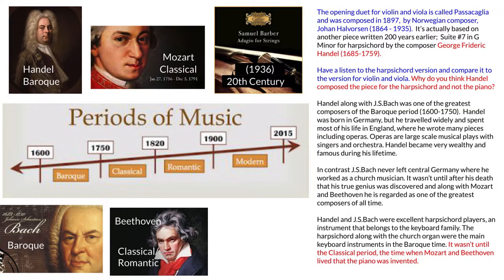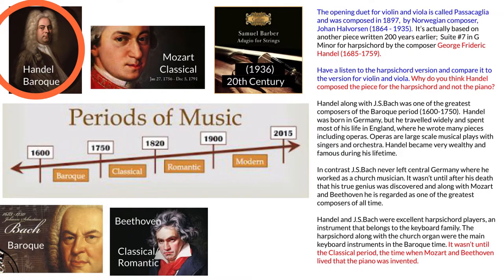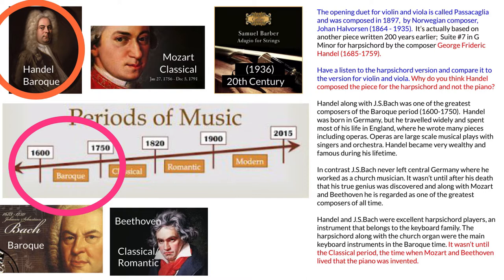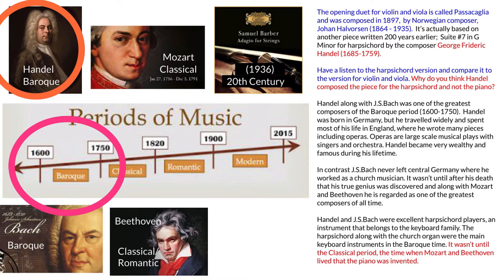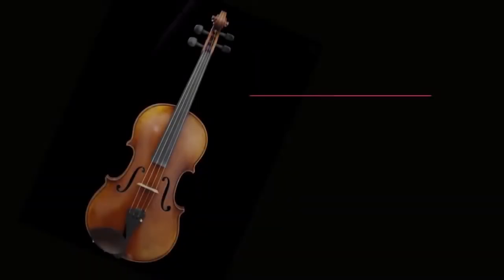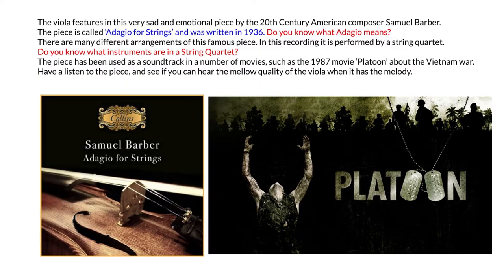The Viola - Introduction and Overview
Table of Contents:
00:03 - Passacaglia by Johan Halvorsen
01:02 - Handel - Passacaglia
01:30 - Harpsichord version
02:04 - Handel and J.S.Bach background
02:57 - Violin - Introduction
05:39 - Barber - Adagio for Strings - Text
06:20 - Adagio for Strings - String Quartet

In this film, Nicholas Bootiman introduces his instrument - the viola.